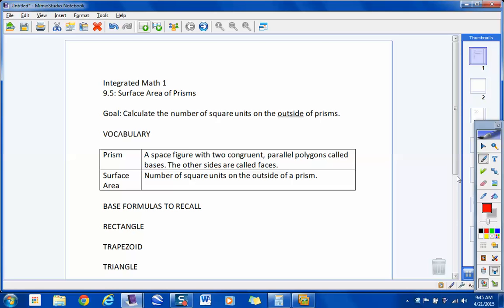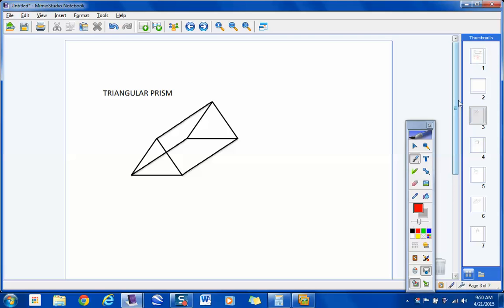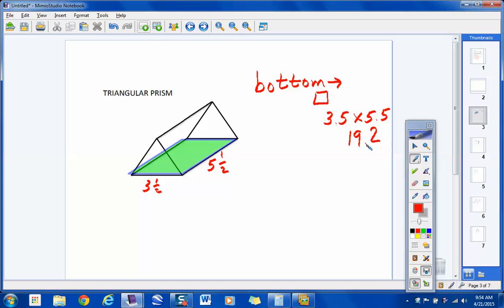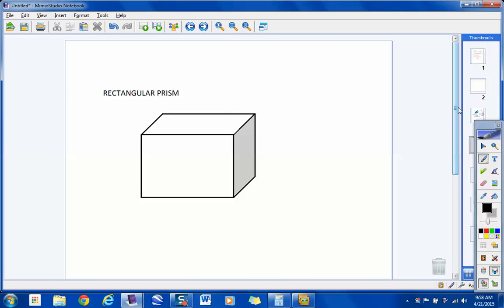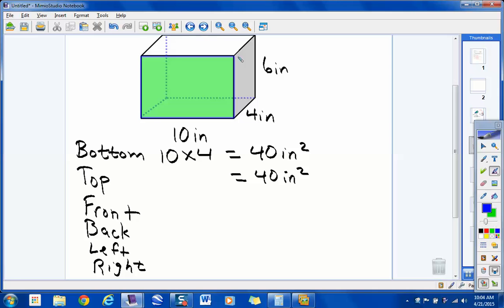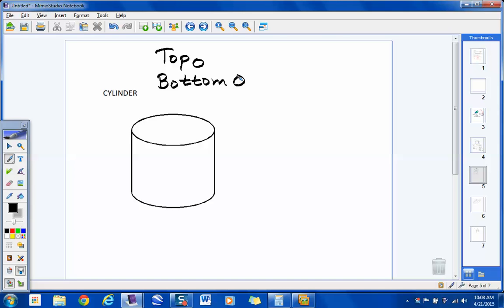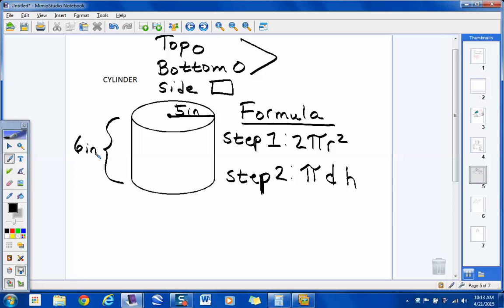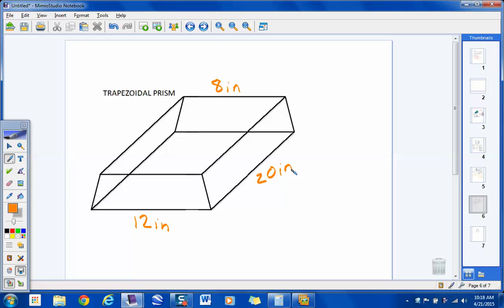Integrated Math 1 (9.5) Notes Part 1